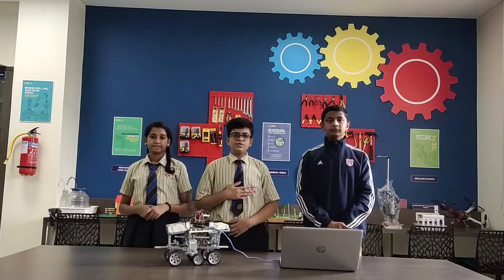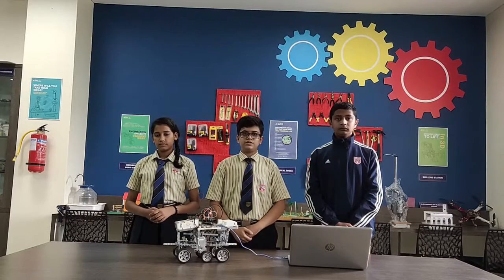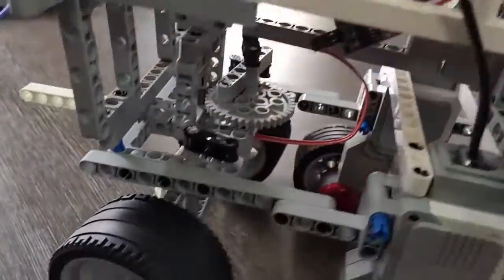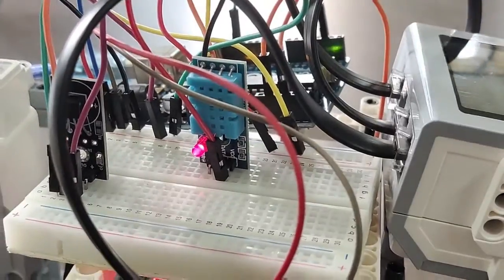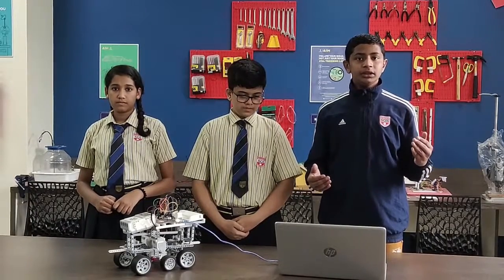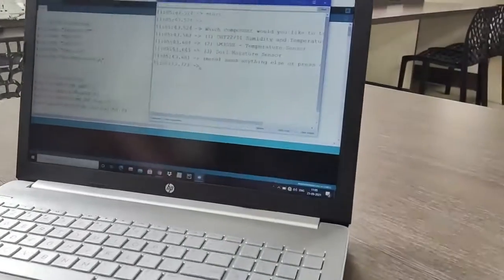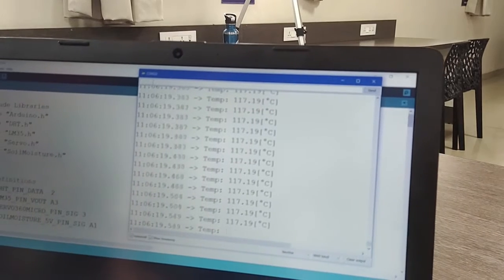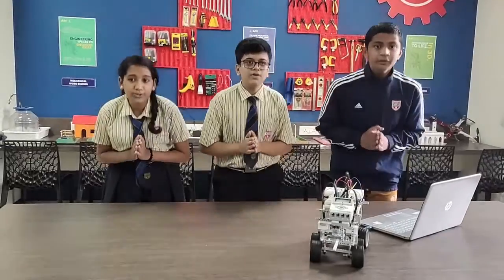SPACE ROVER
To perform an action in the space such as measuring the soil moisture, temperature and humidity of all the planets.